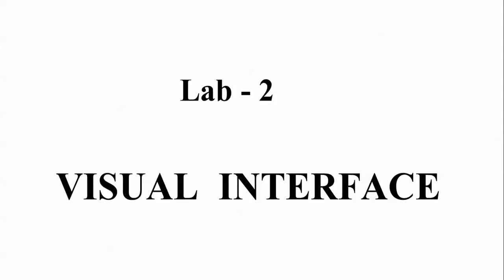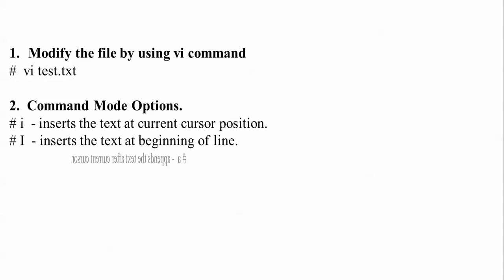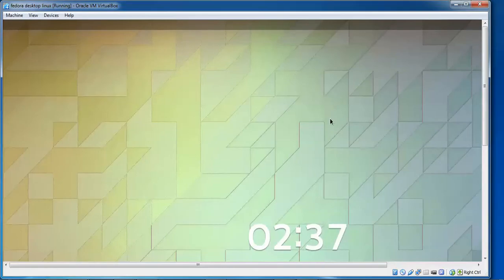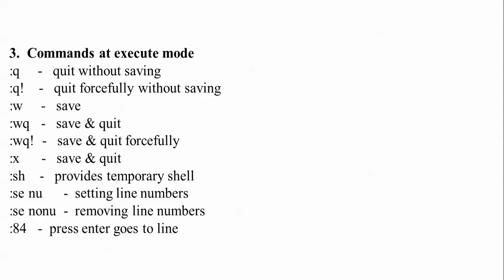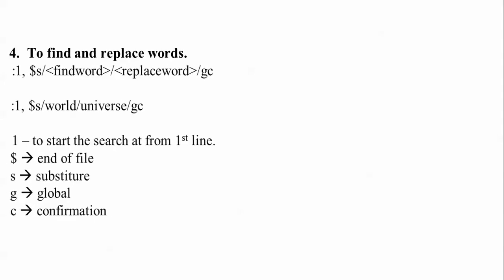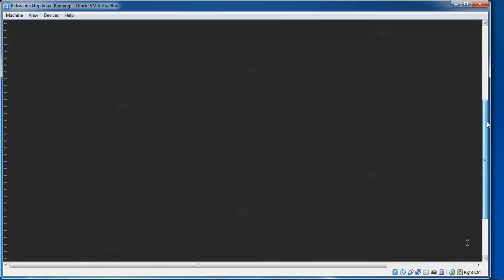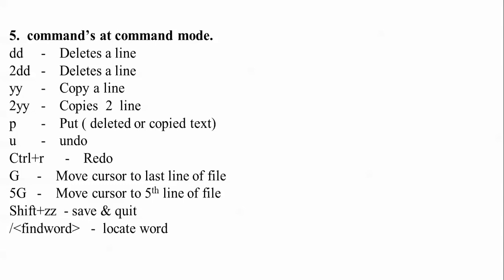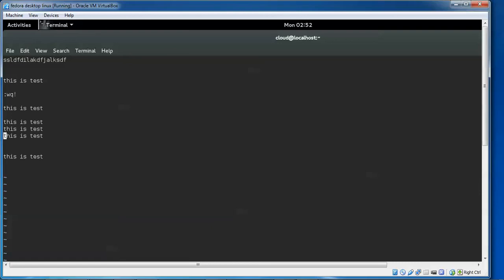Beginner's Vi(Visual Interface) Editor Commands Guide in Redhat Linux, Fedora 21 Lab - 2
Hello Everyone,

This is Lab - 2 of vi editor commands